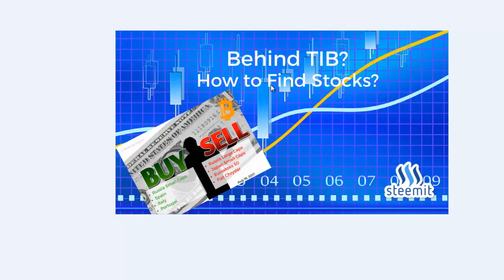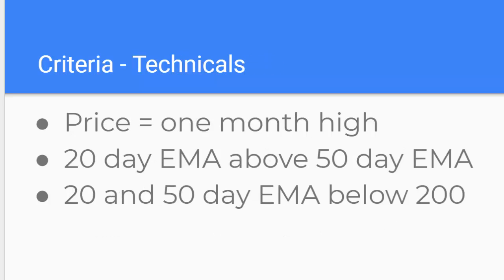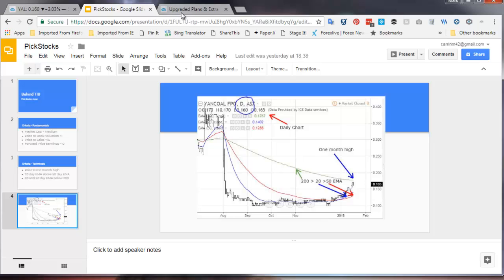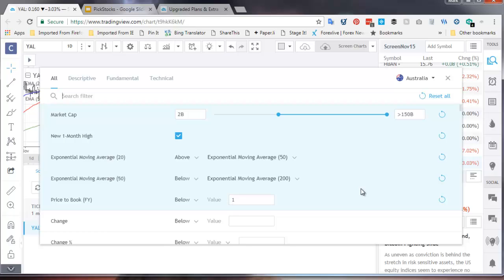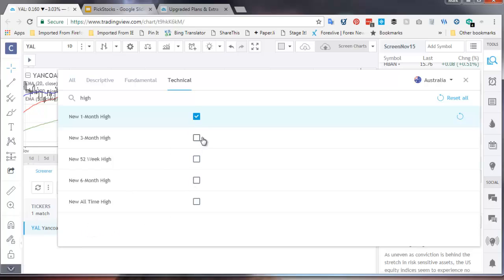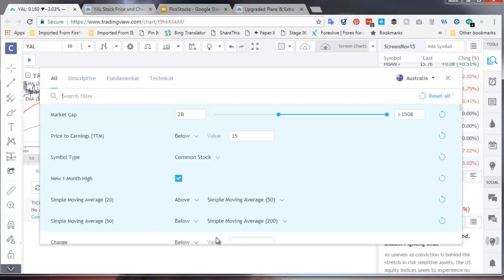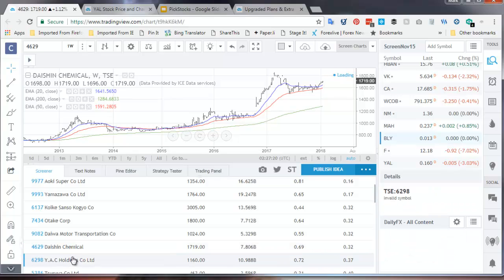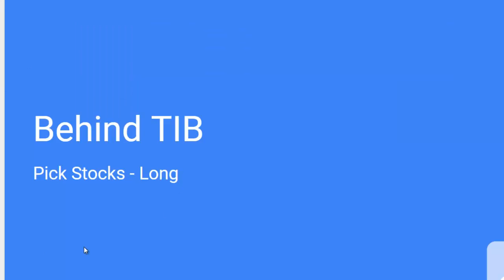How to Find Stocks to Buy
Walk through of criteria I use for identifying stocks to buy
1. Market size
2. Fundamentals - 3 models
3. Technicals - how do the charts look

Follow the steps to set up a simple stock screener in TradingView charting package. Watch as I step from country to country using my screen.

to get TradingView. There is a free version. I use the pro version to be able to save more layouts and to get real time forex prices.

Follow me on Steemit where I publish all my investing journals